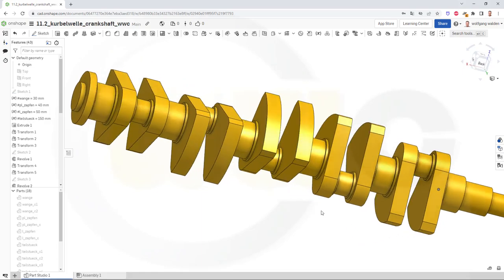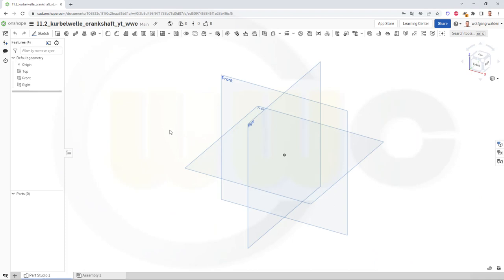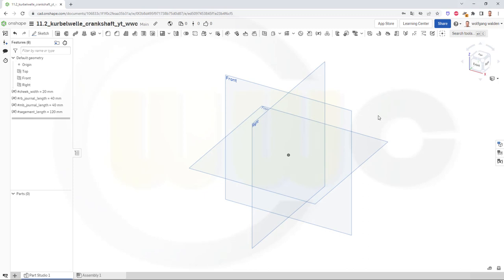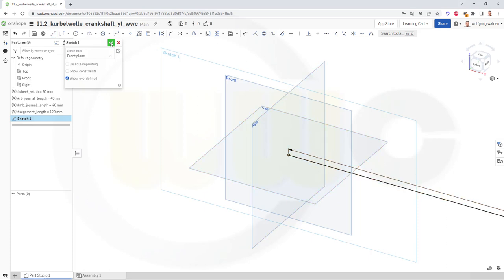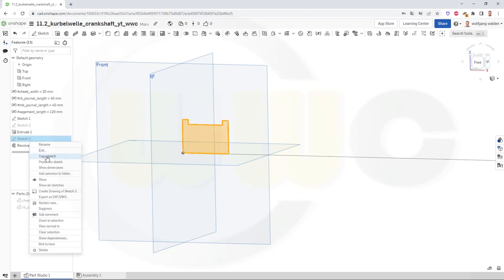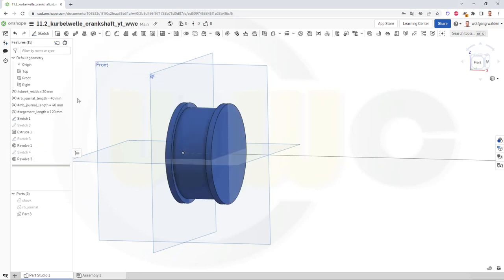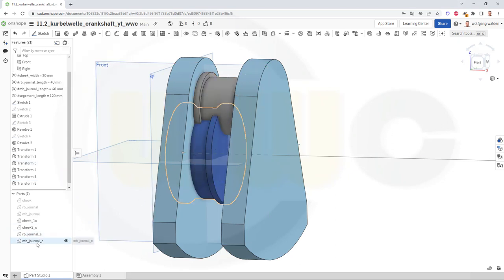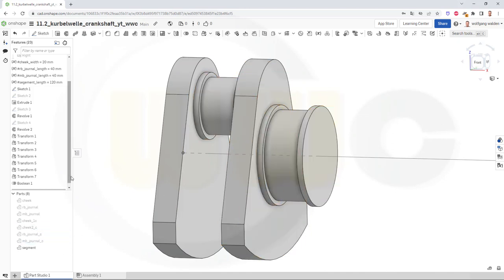11.2 Kurbelwelle - Crankshaft v2 - Onshape Training - Part Design Methods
Sort of a remake, but with a almost completely different method, because there are new options - "copy in place" with transform for associative copies and "keep tools" with boolean operations - enjoy!

00:00 Intro and preview
01:08 variables
04:15 sketches
10:50 transform - copy in place - associatives copies
13:20 transform - move along xyz
15:40 boolean - union - keep tools
16:30 transform - copy in place - associatives copies
18:20 transform - move along xyz
20:24 transform - rotate
29:00 boolean - union - keep tools

Siemens NX
Sheet Metal/Blechteilkonstruktion
SolidWorks
Surface Modelling / Flächenkonstruktion
Onshape
Drafting / Zeichnungen